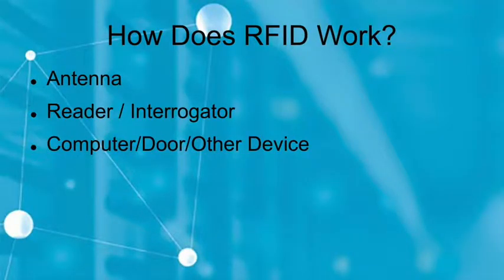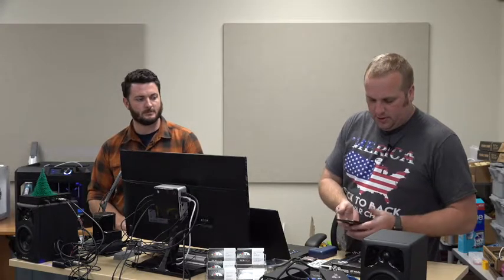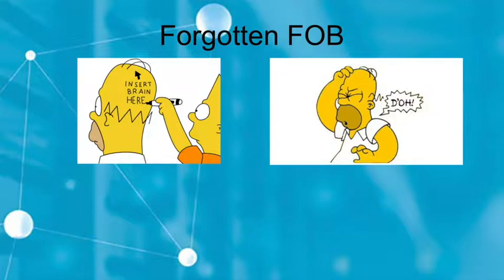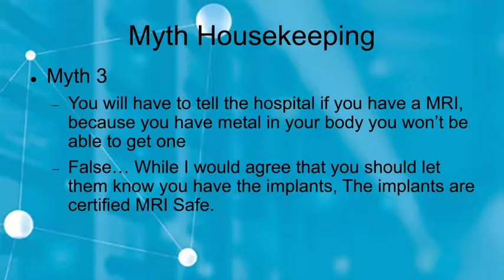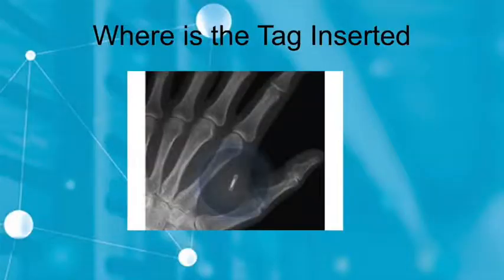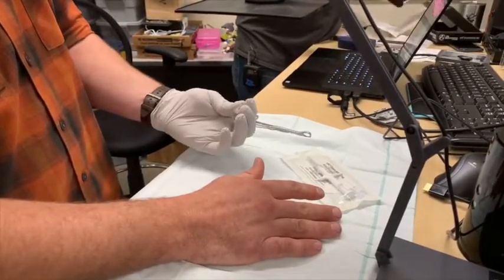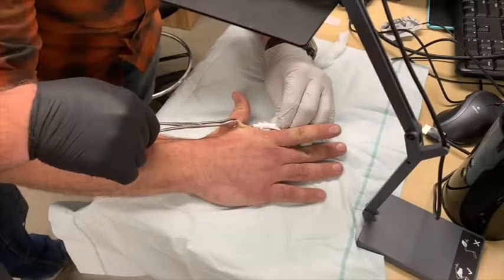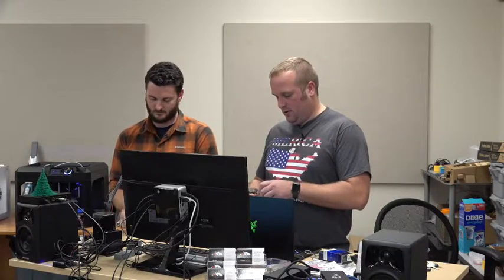TechKnow MeetUp November 6, 2018 - RFID and NFC Implants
*** WARNING ***
Brayden does get his hand injected in this video, so if you don't like needles or blood, this might not be a video for you! There will be a warning before this happens.

At our meetup we had John Hass and Brayden Eldridge as our presenters. In their presentation they discussed what you need to know about Radio Frequency Identification and Near Field Communication Implants. John & Brayden have both already injected RFID implants in their hands and have been using them daily for the last three months. They also discussed how RFID and NFC systems work, and how they use them every day. They went on to discuss programming RFID and NFC chips, and security considerations with both types of systems.